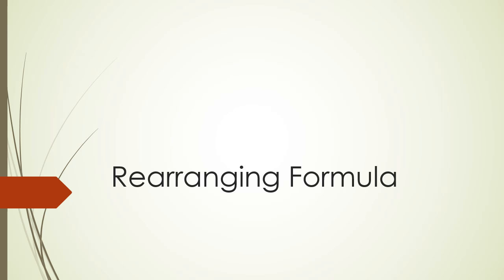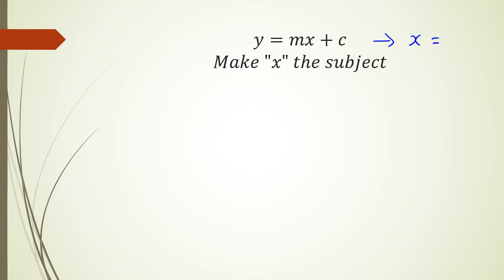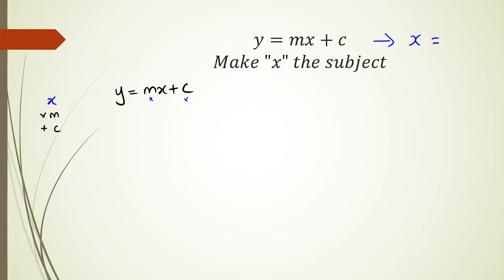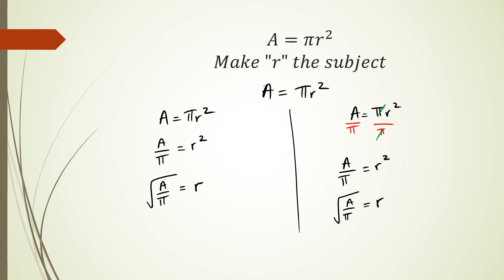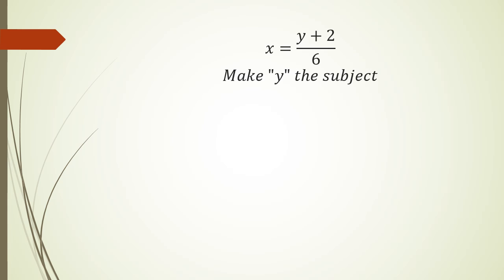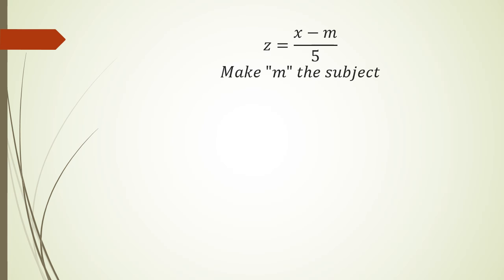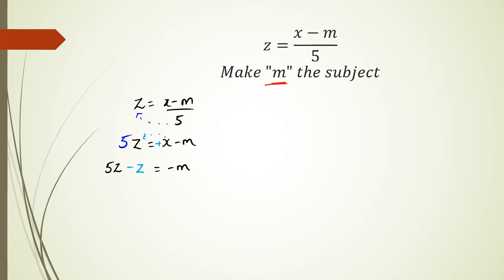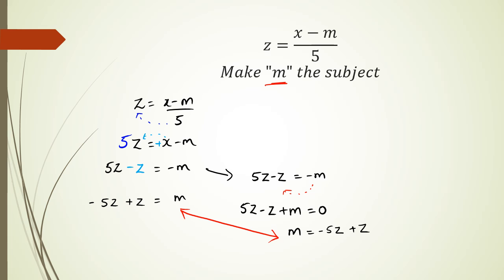How to rearrange basic formulas